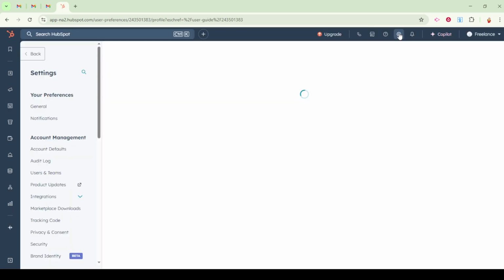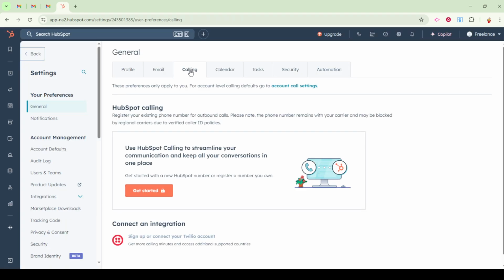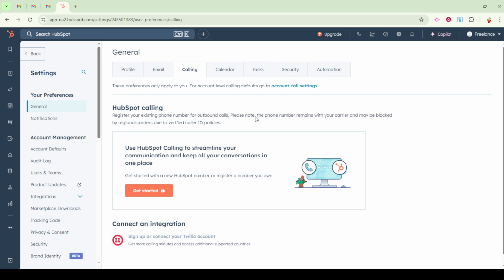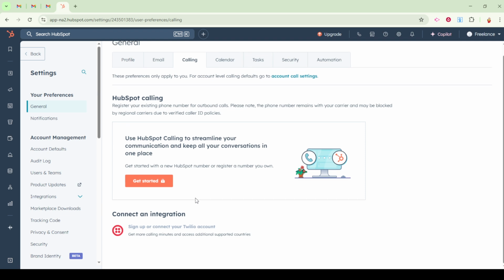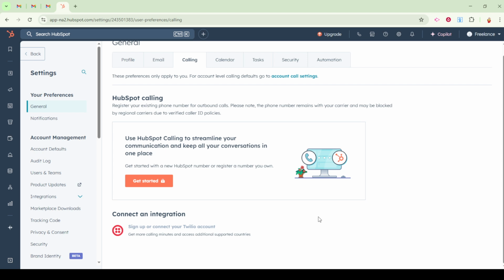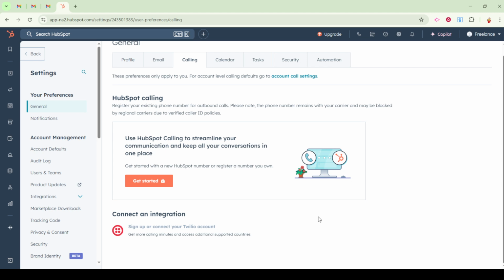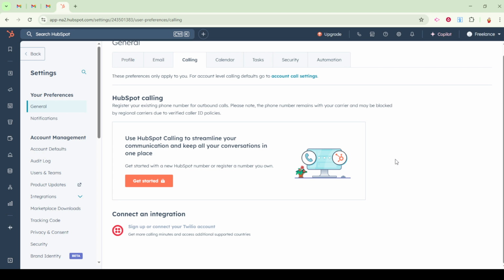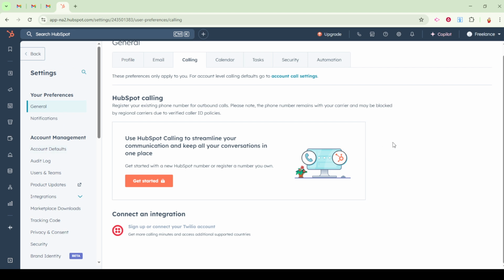How to set up HubSpot outbound calling plus [2025 Easy Guide]